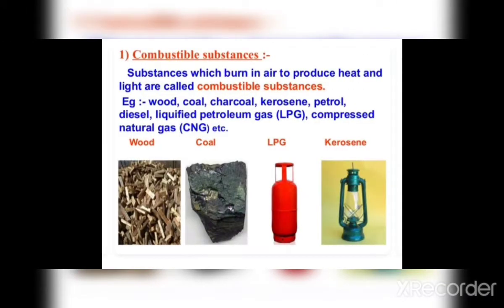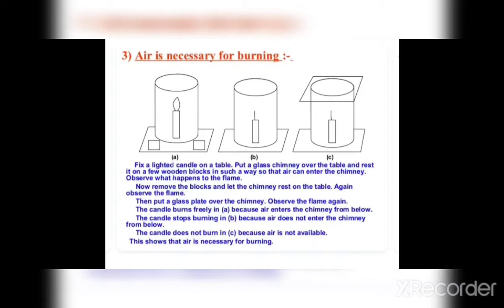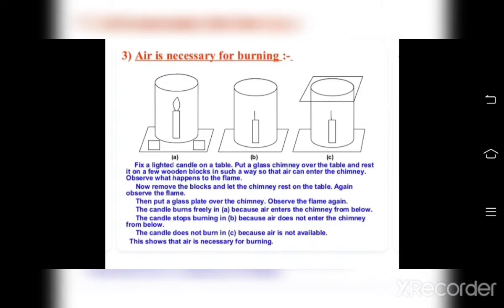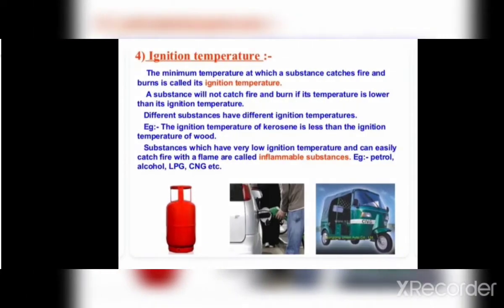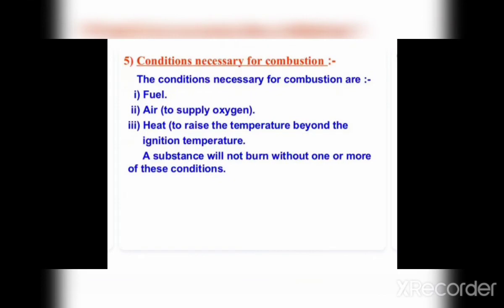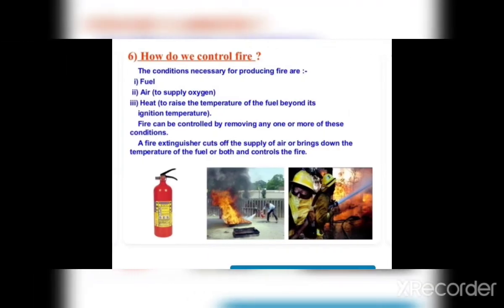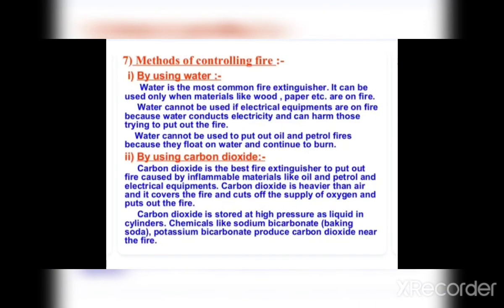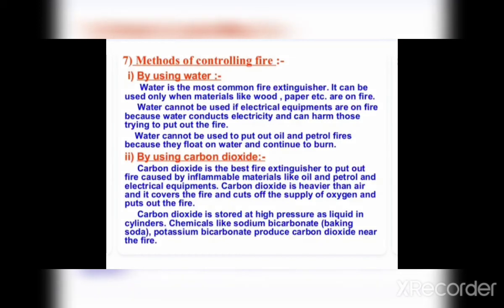Chapter 6 combustion and flame